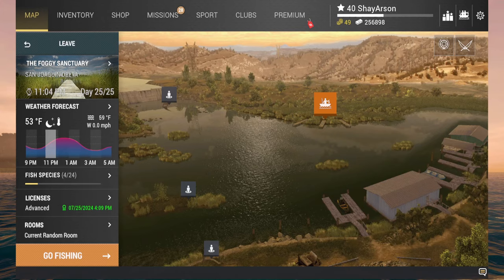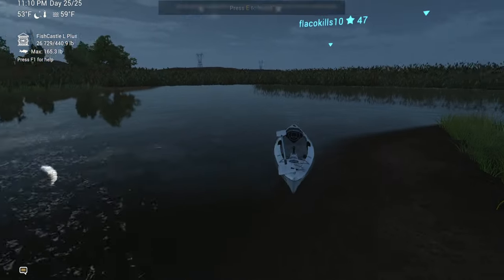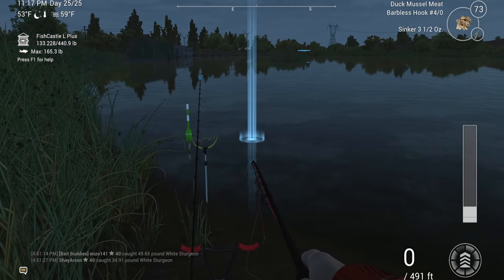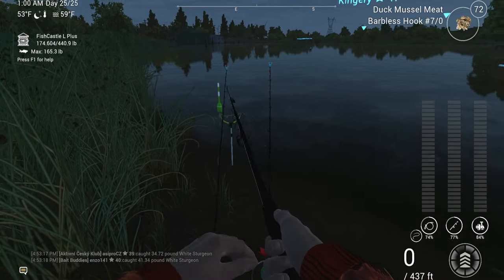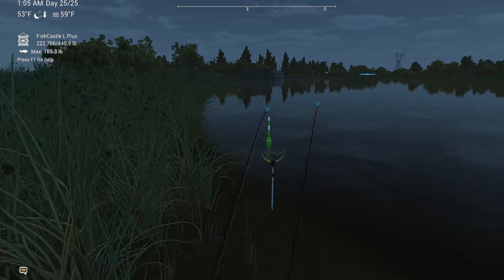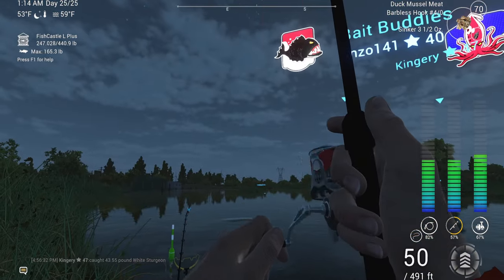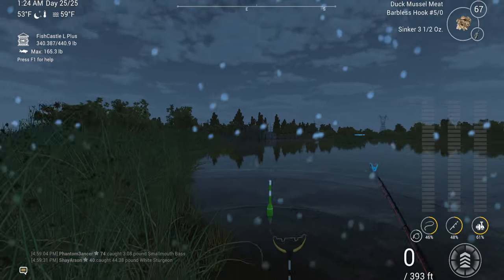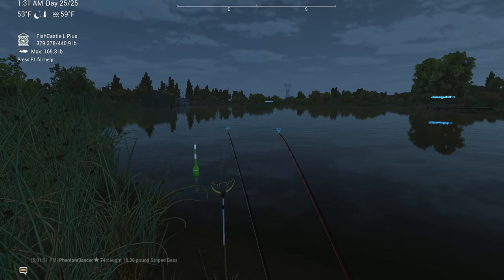Fishing Planet | $15,000 Worth Of White Sturgeon In 5 Minutes